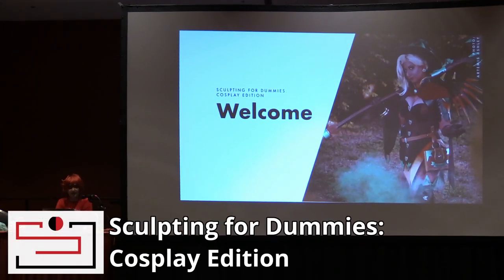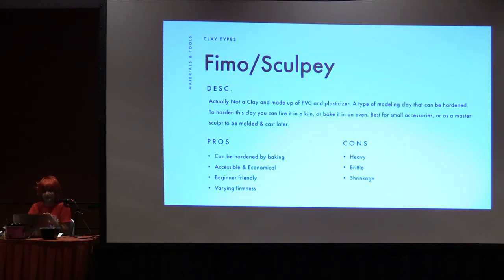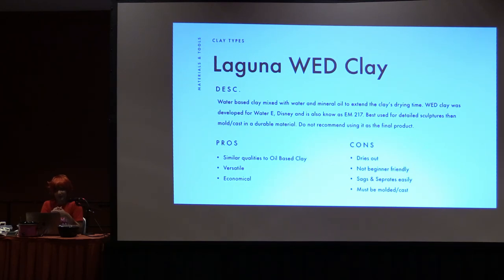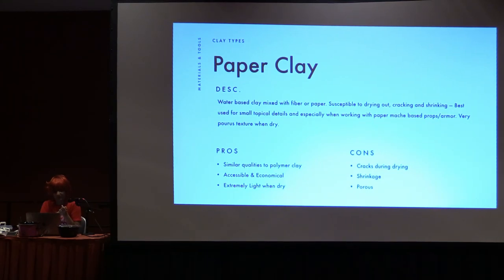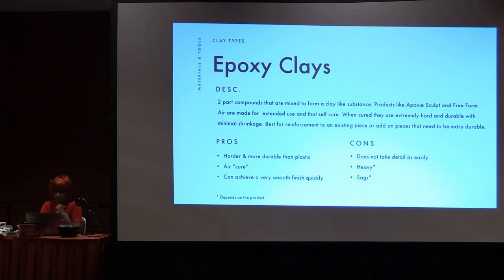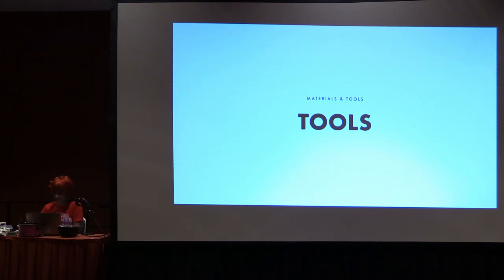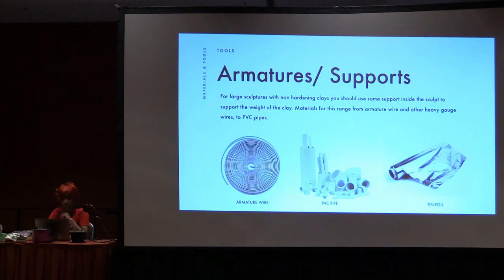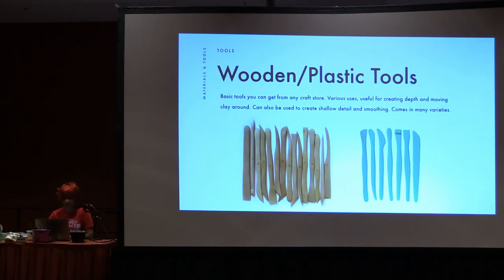SJXII: Sculpting for Dummies: Cosplay Edition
Panel at San Japan XII - 2019